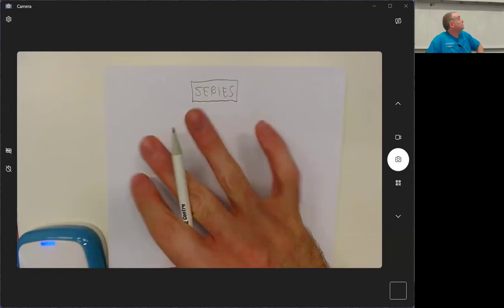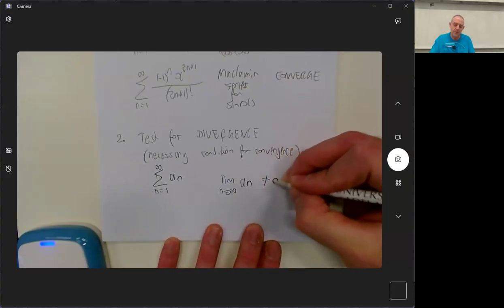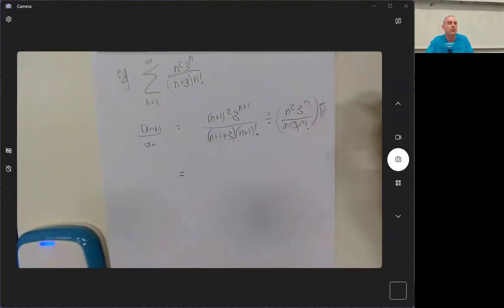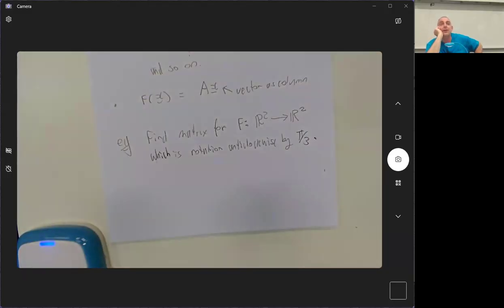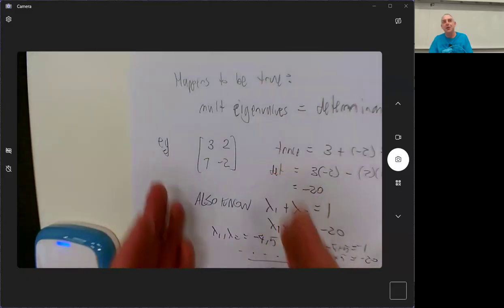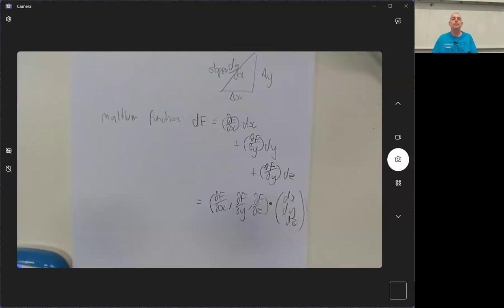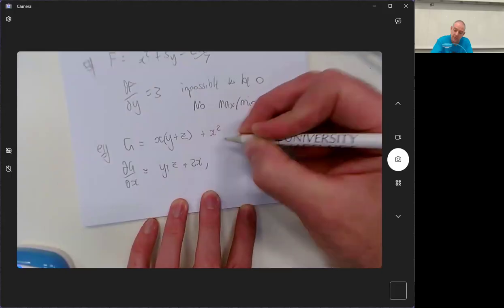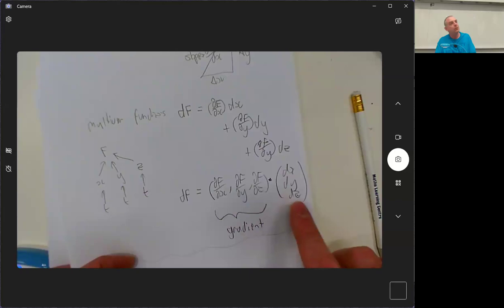REVISION SEMINAR: Maths IB: Miscellaneous topics (Summer 2026)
This revision seminar was given to Adelaide University students in the legacy course Mathematics IB in Summer Semester 2026. David discussed various topics:
Tests for series convergence (at the start), rotations as linear transformations (from 44m20s), determinant and trace and eigenvalues (from 55m45s), multivariable calculus (from 1h7m25s).